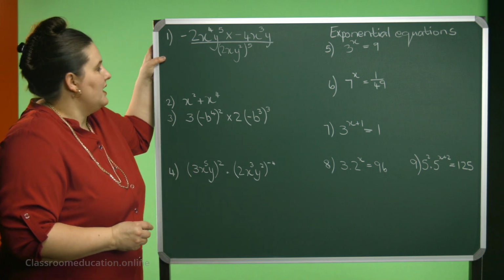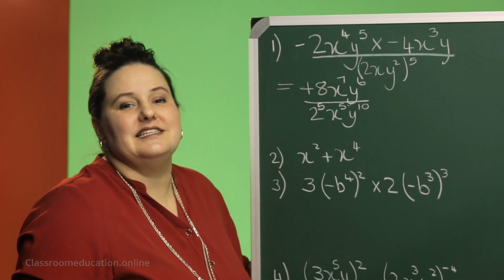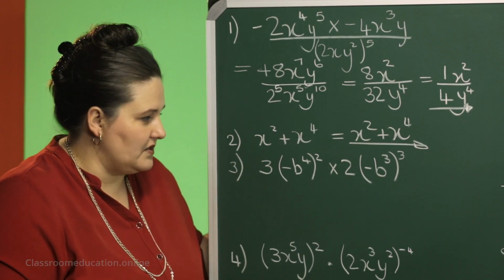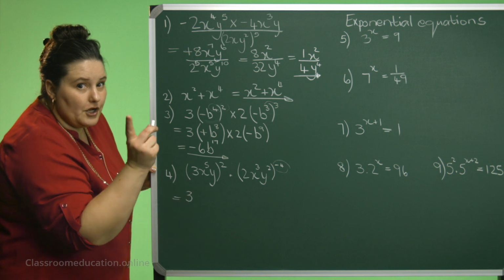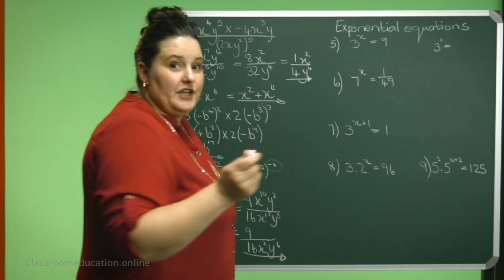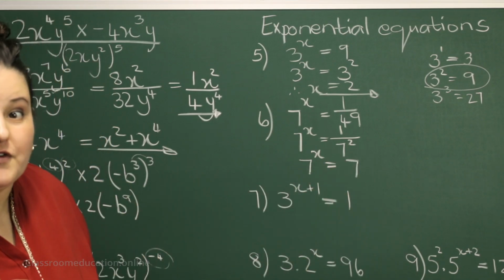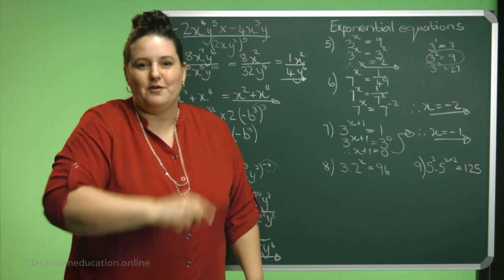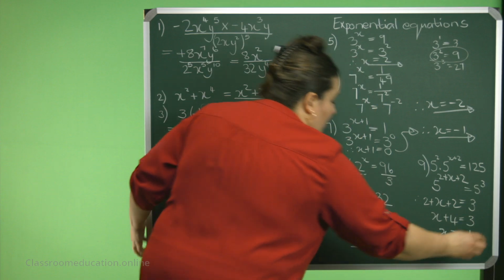Exponents and exponential equations - Calculations for Grade 9 (14 years and older)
In this mathematics video for Grade 9 learners (ages 14 and older), we explain nine different calculations focusing on exponents – each demonstrating an important aspect of school mathematics. Many times, learners also struggle to solve exponential equations, however, after watching this video you will have a much better understanding of how to determine the value of the variable when it is in the exponent.

Skip to:
0:00 Introduction
0:09 Calculations
0:23 Calculation 1
4:37 Calculation 2
5:17 Calculation 3
7:08 Calculation 4
9:58 Exponential equations
10:21 Calculation 5
11:37 Calculation 6
13:31 Calculation 7
15:05 Calculation 8
16:29 Calculation 9